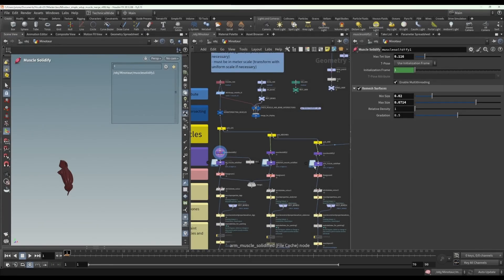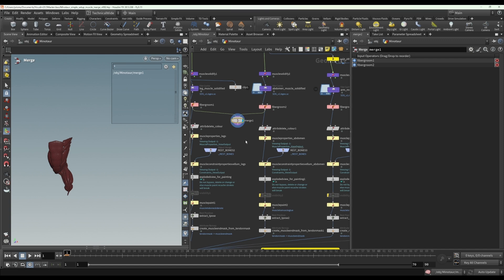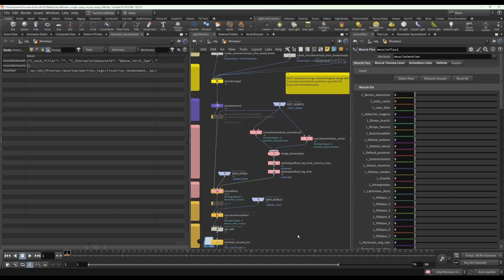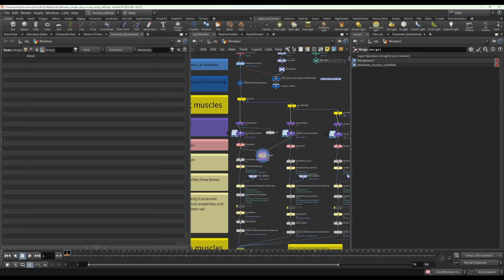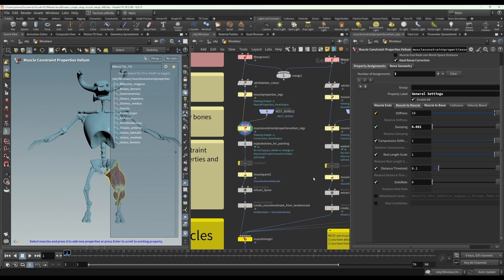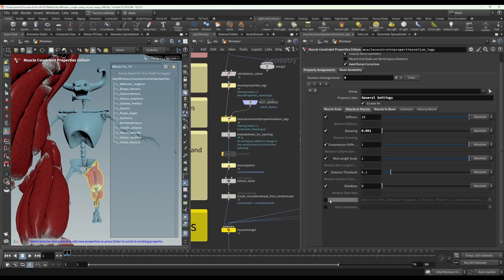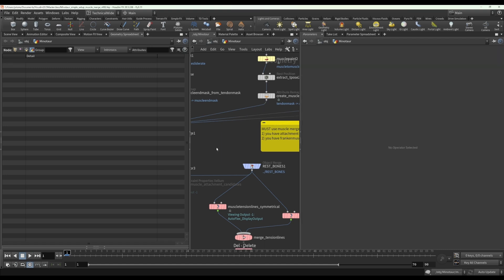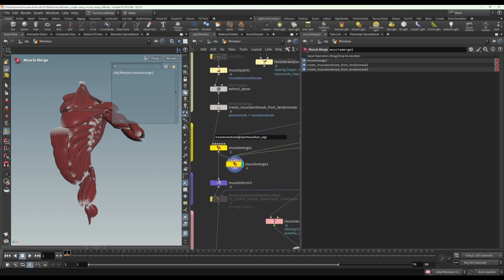5. Muscle Merge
Learn the importance of using a Muscle Merge node if you split up your muscle setup into separate streams. We explain when a Muscle Merge node is required and why as well as when it is safe to use a regular Merge node. In addition, we show why it’s best not to split up the Muscle Flex into separate streams, gotchas to look out for when splitting and merging separate muscle streams and how to work around them, plus an alternative to splitting muscles into separate streams.